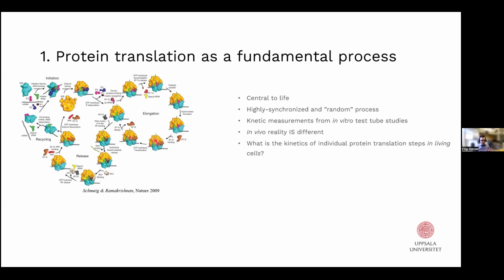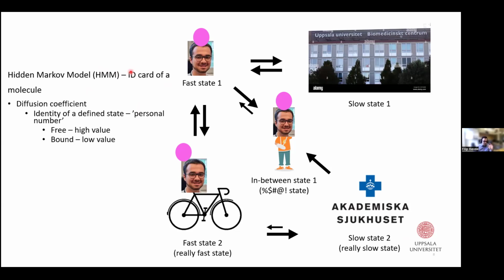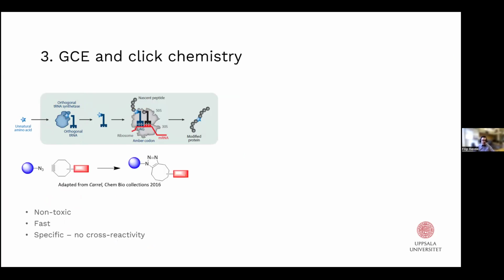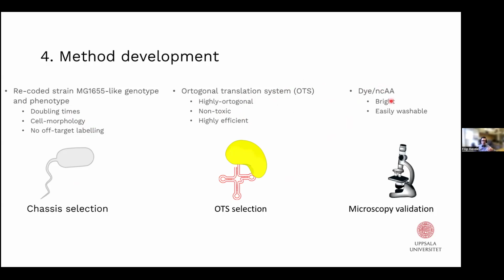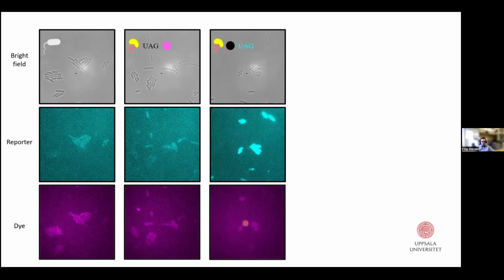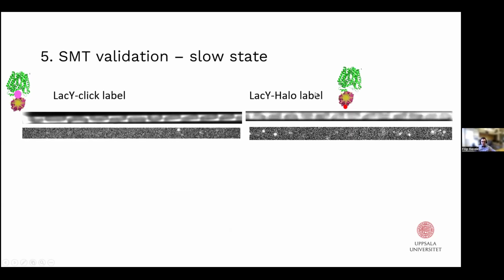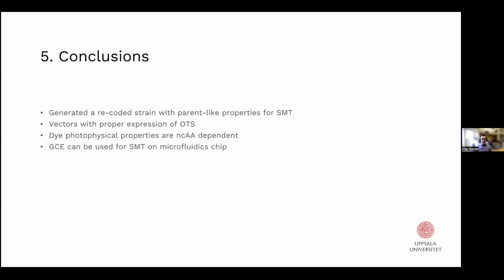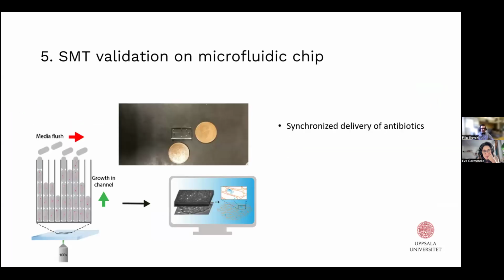Fluorescence labelling in re-coded E.coli with non-canonical chemical entities - Filip Ilievski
Webinar given by PhD student Filip Ilievski at the Uppsala Antibiotic Center's seminar series on Friday March 7th, 2025.

Full talk title: FLORENCE – Fluorescence labelling in re-coded E.coli with non-canonical chemical entities